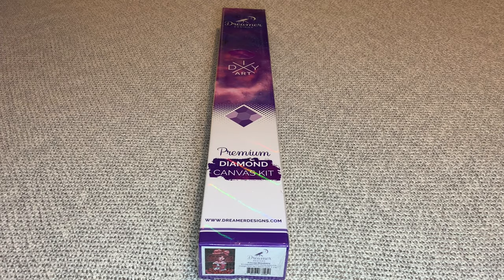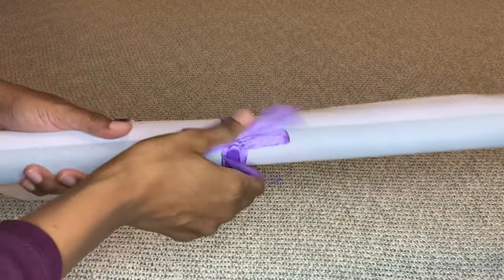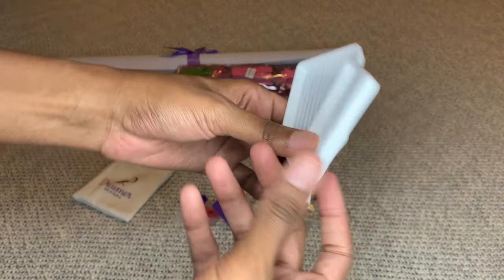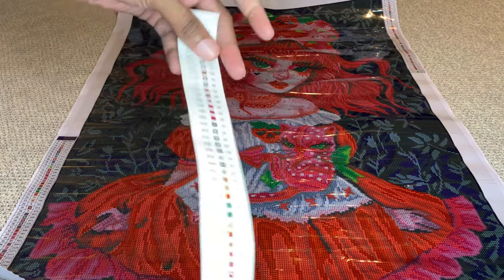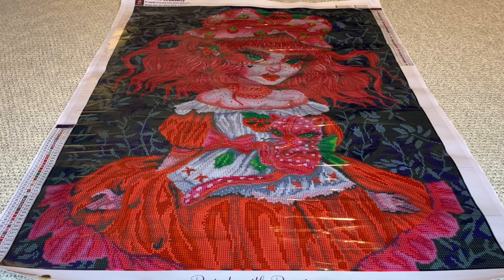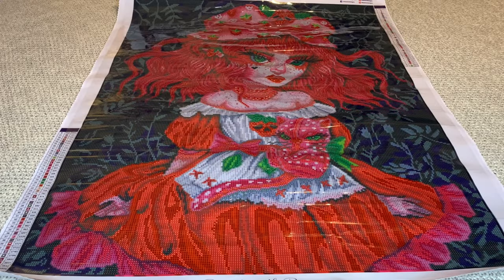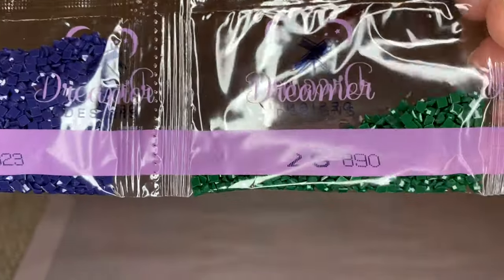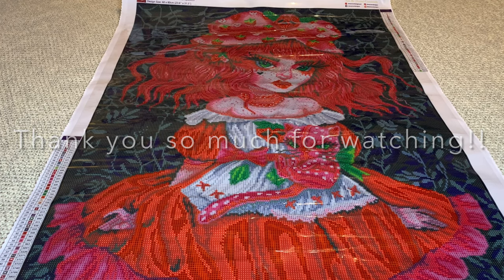My FIRST Dreamer Designs Unboxing!!! Princess Strawberry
By Kurtis Rykovich!!

Hey y’all!! I’m not new to Dreamer Designs but this is My FIRST unboxing of their kits on my channel!!! Yay!! Finally something different right??!! Lolol!!!